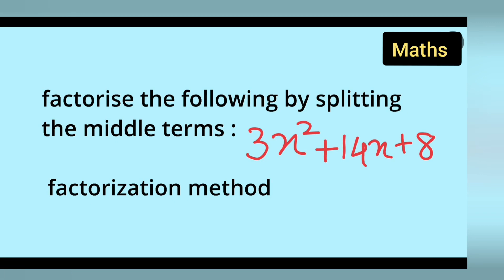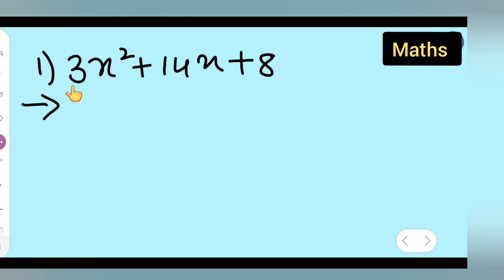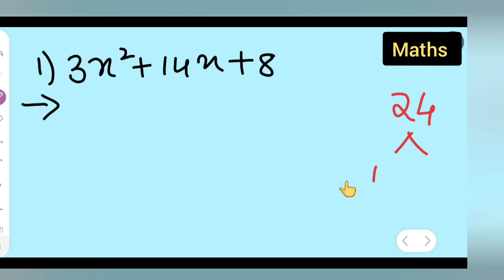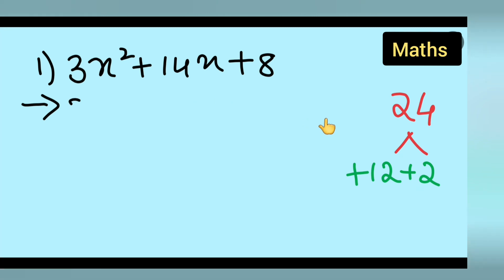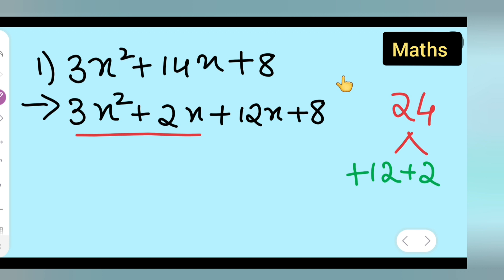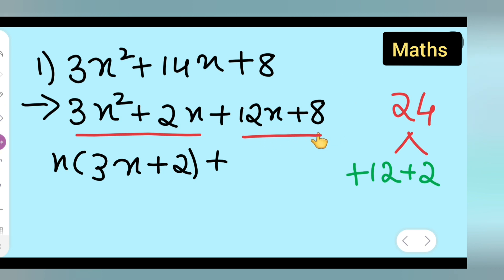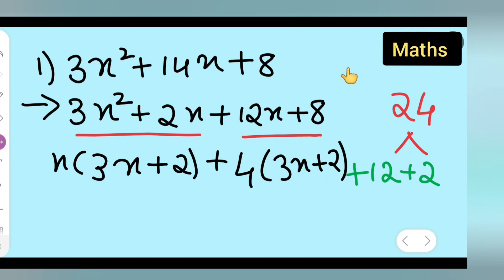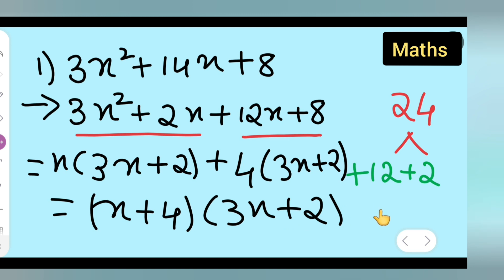factorise the following by splitting the middle terms : 3x^2+14x+8 | factorization method